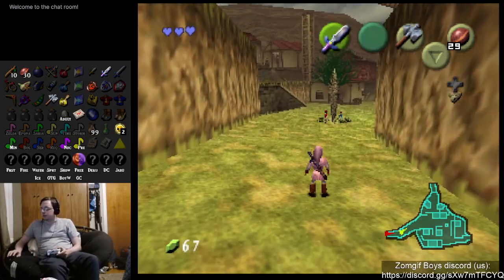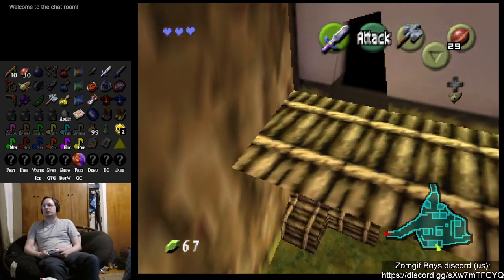OoT Randomizer with Jmech! [2/2]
Hate it when I get disconnected for no reason.